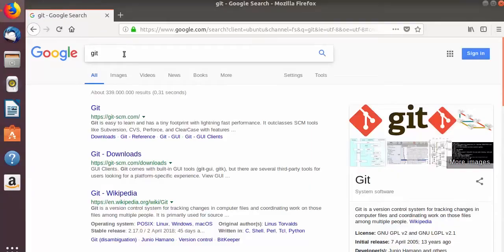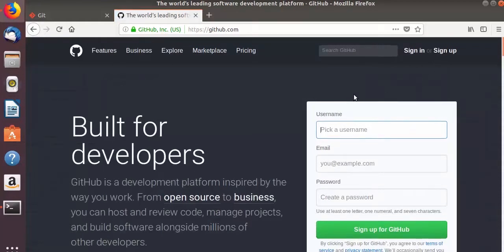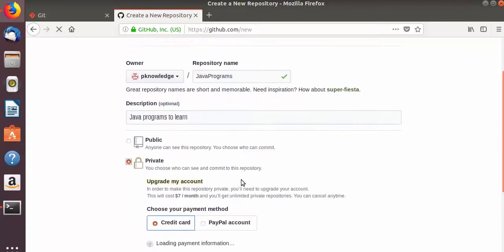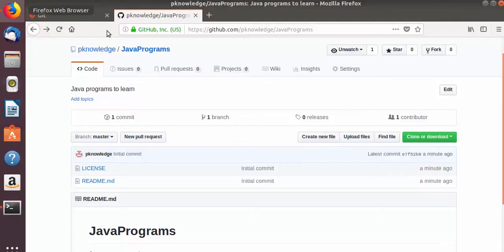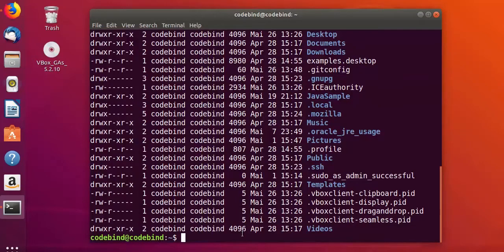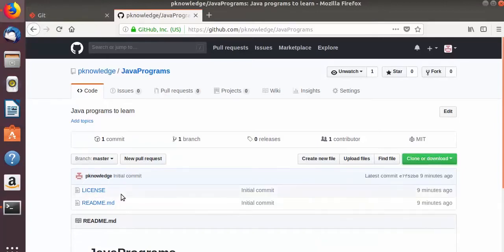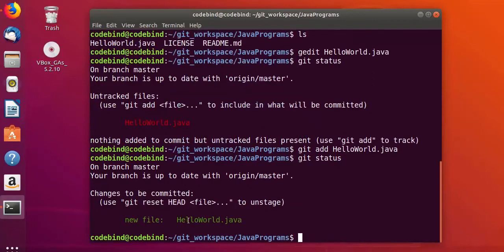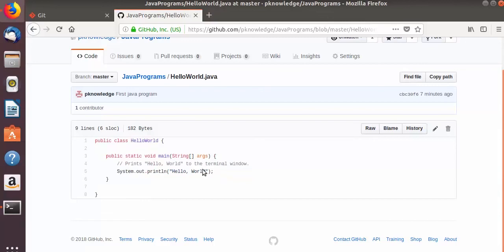02 How to Install and Configure Git and GitHub on Ubuntu 18 04 Linux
How to Install and Configure Git and GitHub on Ubuntu 18 04 Linux